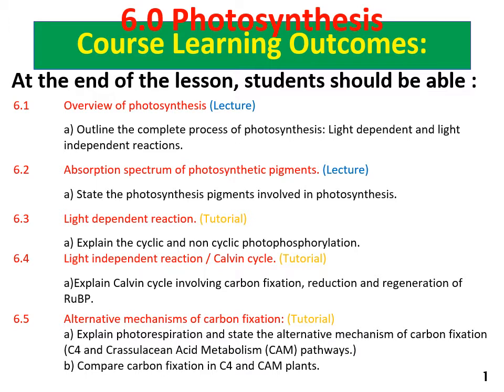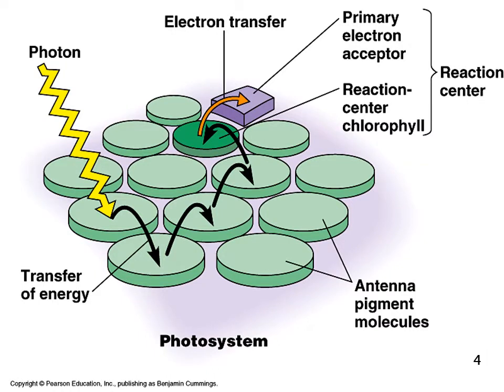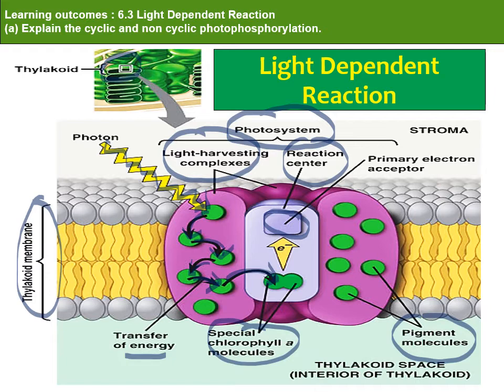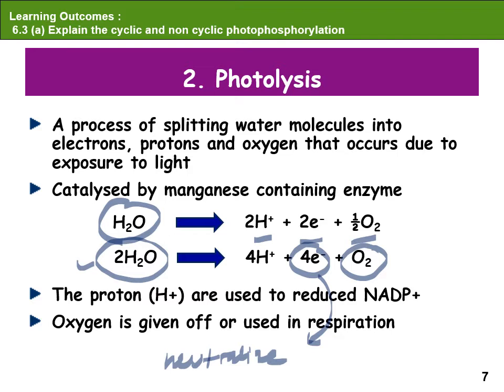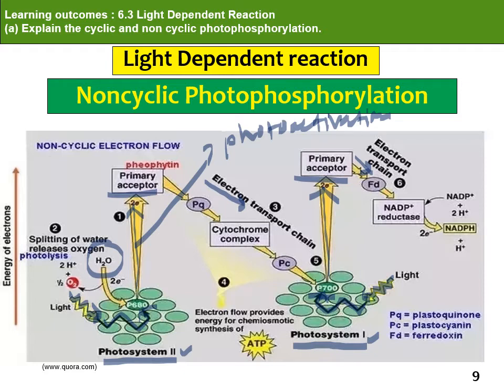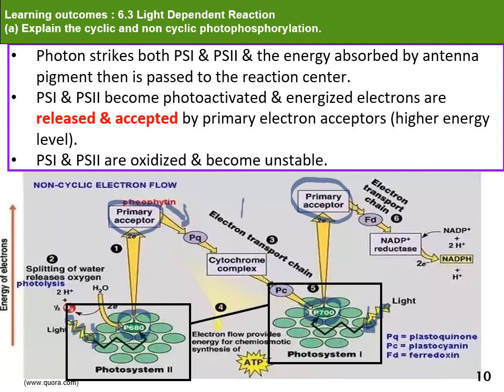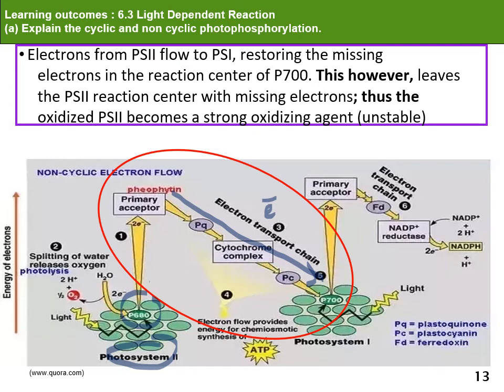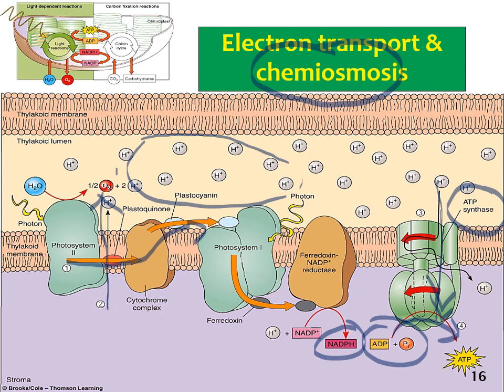Chapter 6 Photosynthesis light dependent reaction